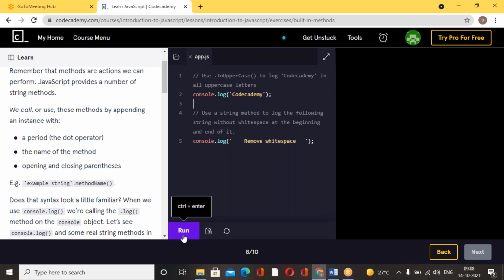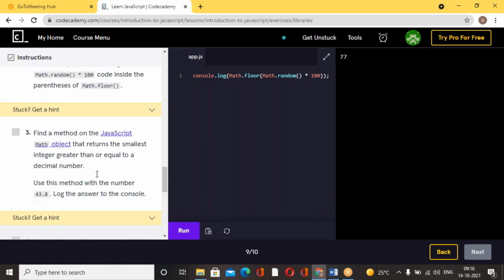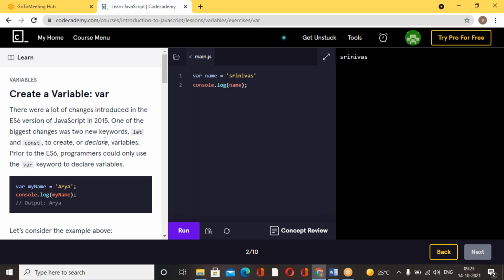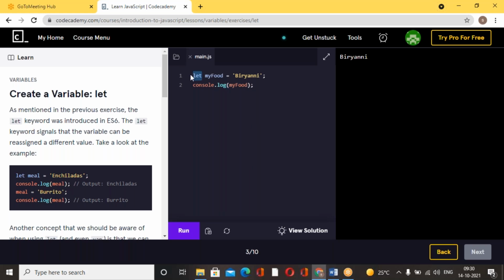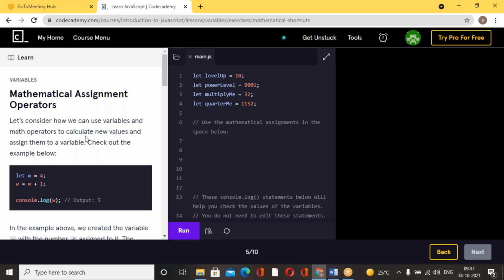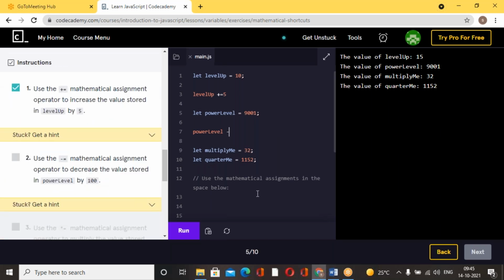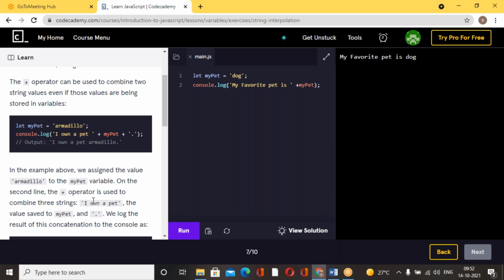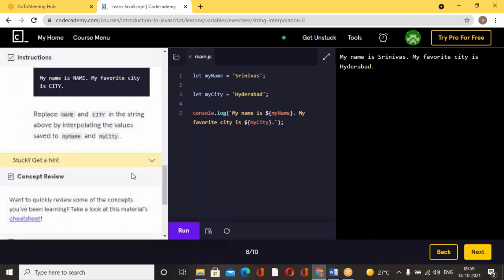ServiceNow Session 38 Javascript